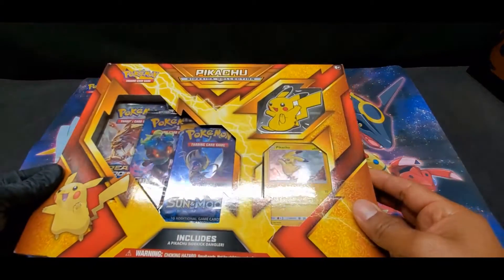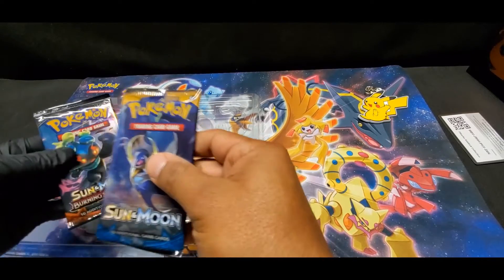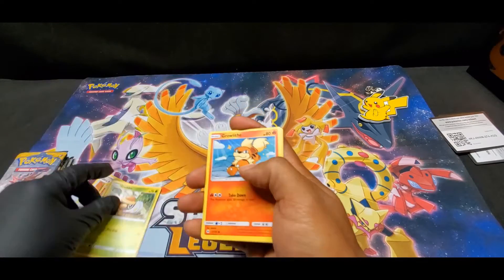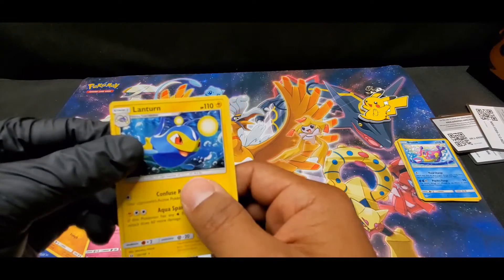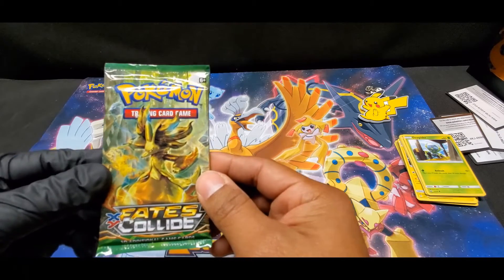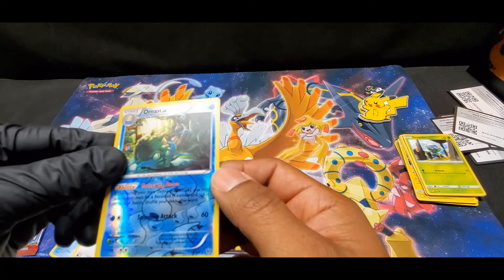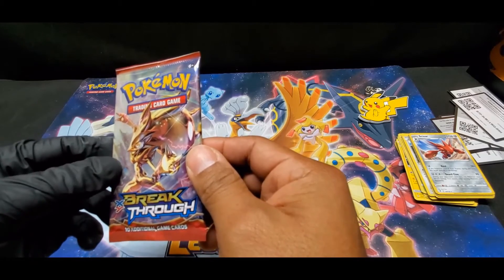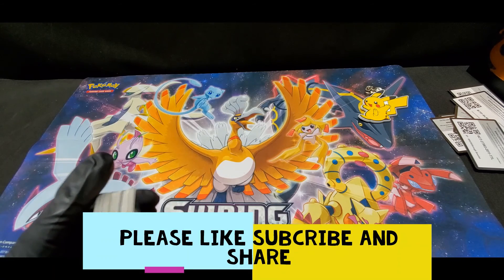*PIKACHU SIDEKICK COLLECTION* opening!!!! Did we get a BIG PULL????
Bringing you guys another POKEMON opening hope you guys been liking our POKEMON openings. In this video we decided to open the PIKACHU SIDEKICK COLLECTION

For upcoming openings, pictures of what we pulled, channel updates, & giveaway or raffles

CHAMPIONS PATH EBT #2 box opening: https//youtu.be/3DGQ4SF5_xY